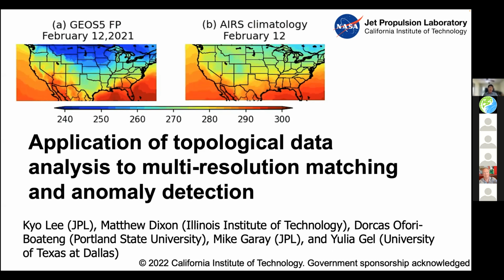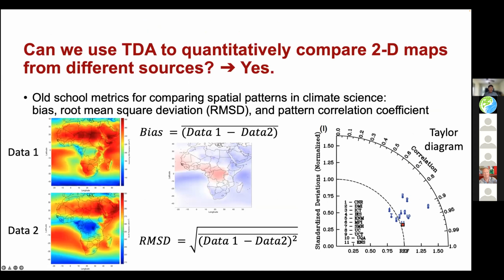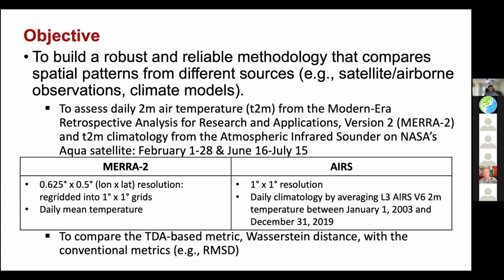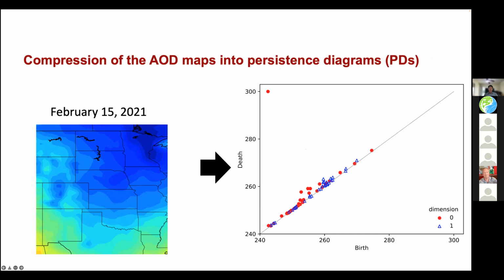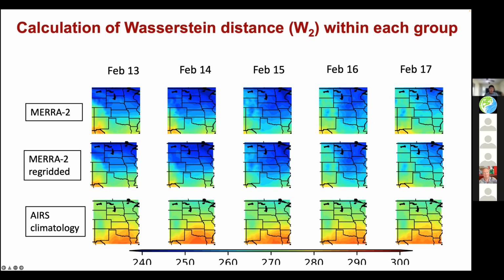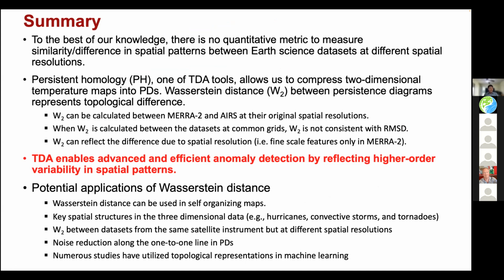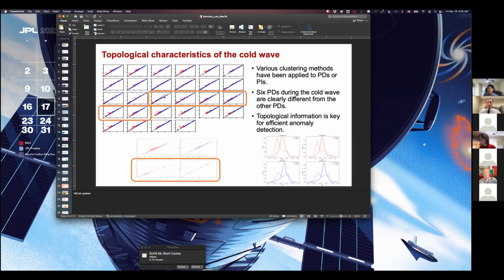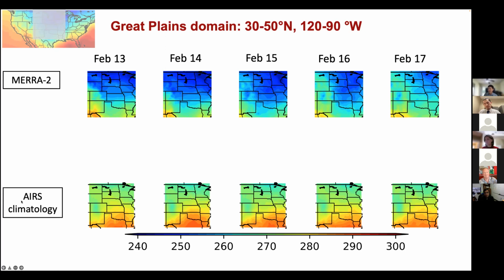Kyo Lee (3/18/22): Topological data analysis in multi-resolution matching and anomaly detection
You may virtually access our webinar and register via our

Speaker: Kyo Lee, Jet Propulsion Laboratory, Caltech.

Title: Application of topological data analysis to multi-resolution matching and anomaly detection

Abstract: Topology is the study of shapes. Topological data analysis (TDA) is emerging machinery at the interface of algebraic topology, machine learning (ML), and statistics. TDA has shown a high utility in a diverse range of applications, from social studies, to digital healthcare, to power systems. While geometrical methods, such as TDA, continue to gain popularity in statistical sciences and ML, from causal inference to deep learning on manifolds, the utility of geometric methods for assessing the spatial characteristics of Earth science datasets is yet untapped. Topological information on the inherent data shape can provide invaluable insights into the latent data structure and organization, and can serve a leading role in understanding spatiotemporal dynamic patterns of observations and climate models.

Here, I studied latent shape in temperature maps over the contiguous United States in February, June, and July 2021. The cold wave in February 2021 was an extreme weather event that brought record-breaking temperatures to North America and caused multiple days of massive blackouts in Texas. From late June through mid-July, an extreme heat wave associated with a strong ridge occurred over Western North America. The main objective is to build a robust and reliable methodology that compares spatial patterns from different sources and detect anomalous spatial patterns during the extreme temperature events. Specifically, I assessed two temperature datasets,  the Modern-Era Retrospective analysis for Research and Applications, version 2 (MERRA-2) reanalysis and Atmospheric Infrared Sounder (AIRS). By applying cubical complexes, I summarized the shape of these two temperature datasets into persistence diagrams (PDs) and calculated Wasserstein distance between two PDs. My previous work (Orofi-Boateng et al., 2021) shows that Wasserstein distance represents difference in spatial patterns and can replace conventional metrics, such as a bias and root-mean-square-deviation (RMSD).

To the best of my knowledge, there is no quantitative metric to measure difference in spatial patterns between Earth science datasets at different spatial resolutions. In my work, PDs summarized temperature maps during the extreme cold and heat waves. Applying TDA to observational and model datasets has enormous potential, because we can also analyze key spatial structures in the three dimensional data from sounders and compare them with climate models. In addition, the Wasserstein distance can offer game-changing capabilities for self organizing maps (SOMs), which are one of the most widely used ML tools among atmospheric scientists.